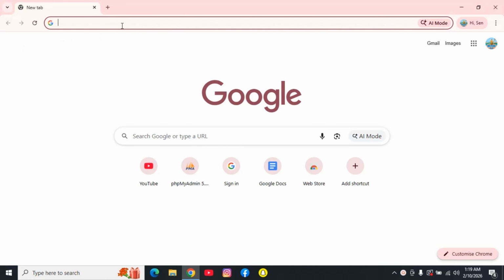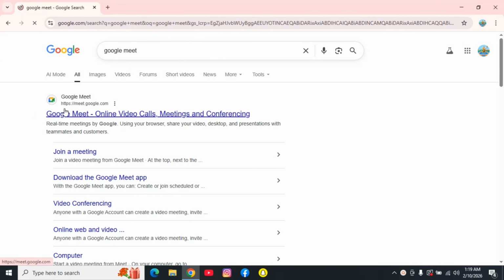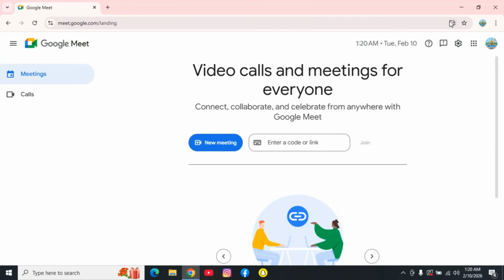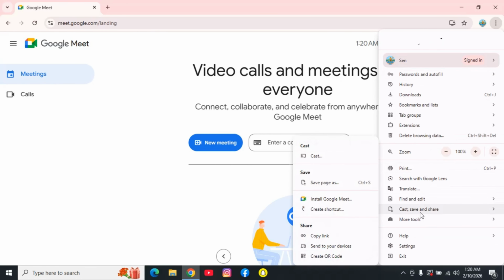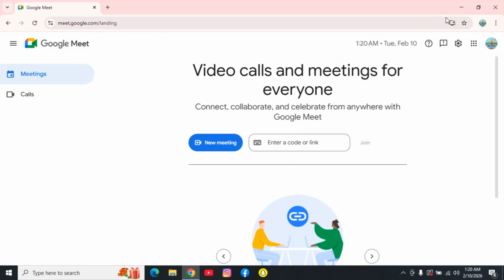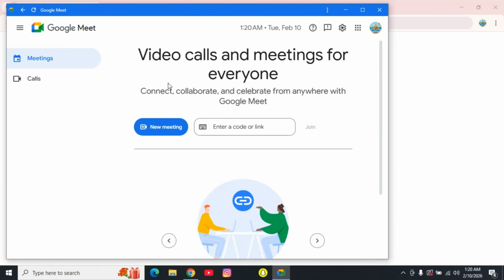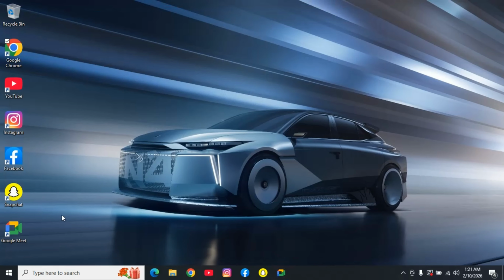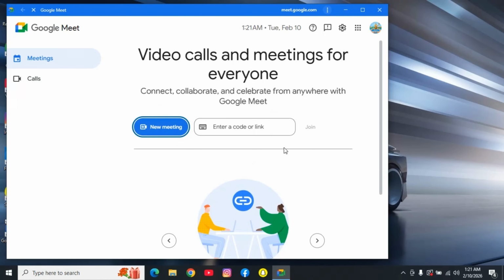How to Install Google Meet on PC & Laptop (2026) - Complete Windows 10/11 Guide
Learn how to Install and  use Google Meet on your Windows PC or laptop in this complete 2026 tutorial! Whether you're on Windows 10 or Windows 11, this step-by-step guide covers everything from installation to advanced features.

Perfect for beginners, remote workers, students, and anyone looking to master video conferencing on Windows!